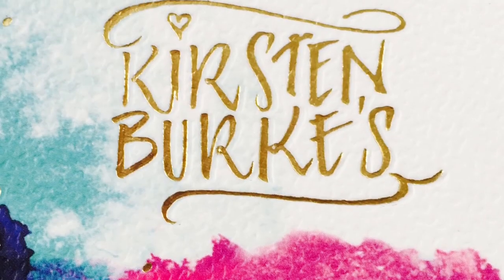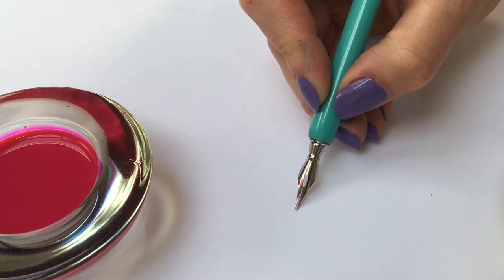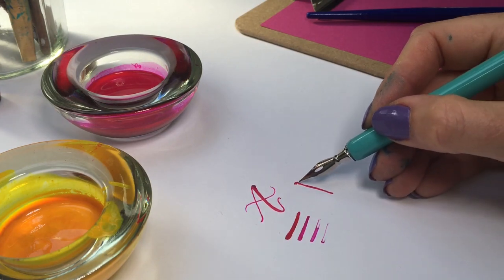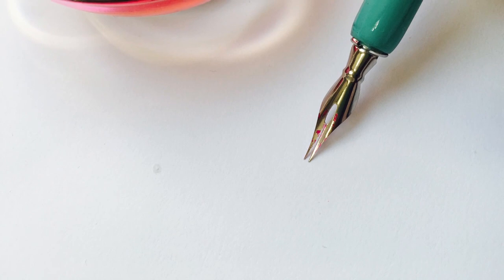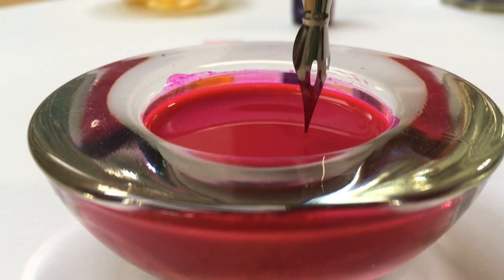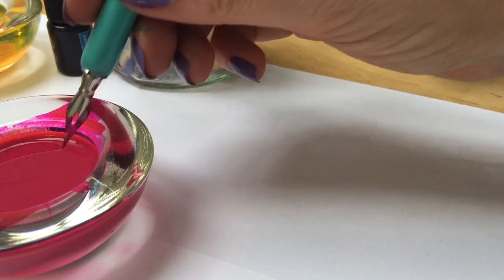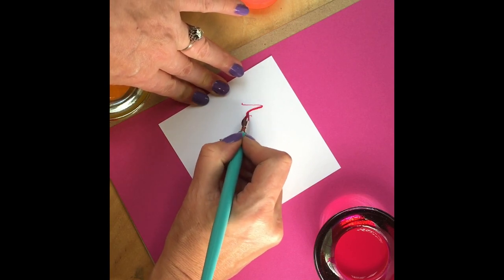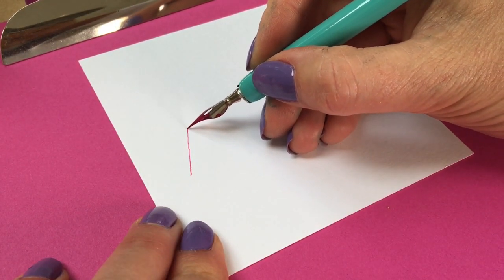2 Ink Flow - Secrets Of Modern Calligraphy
Kirsten Burke, British modern calligraphy pioneer shows you how to get your ink flowing with a pointed calligraphy pen to get fabulous results in this 'how to' video to accompany her book 'Secrets of Modern Calligraphy' available on Amazon This book is really like a beginners course, taking you from the first simple strokes, through to forming letters, then connecting them to write beautiful words and sentences.

Filmed by Flutterby Films